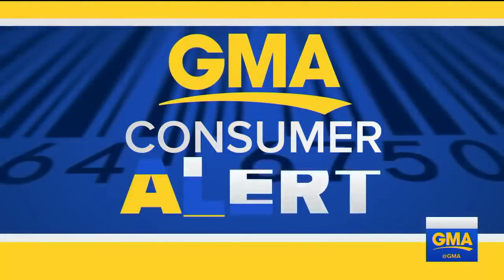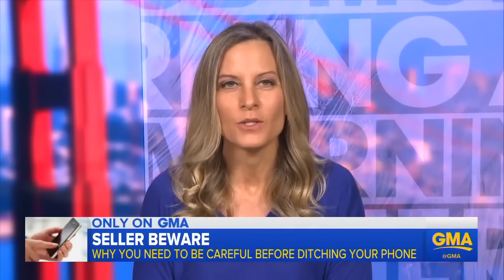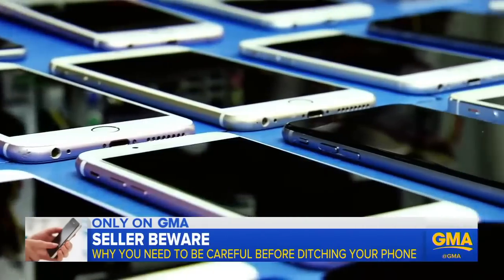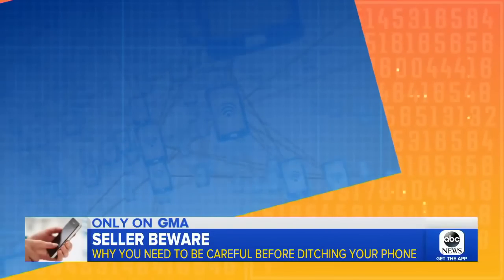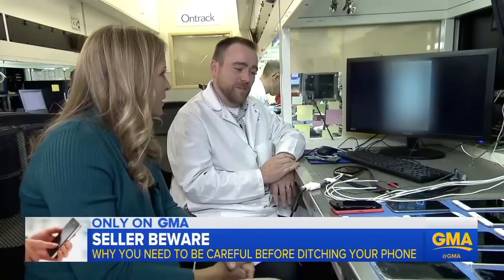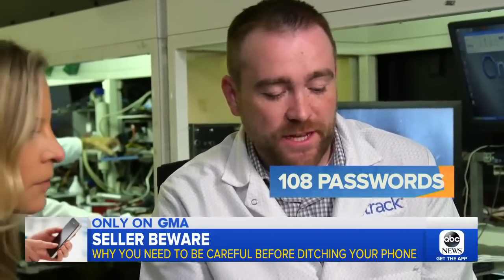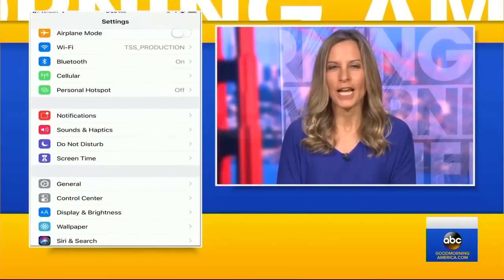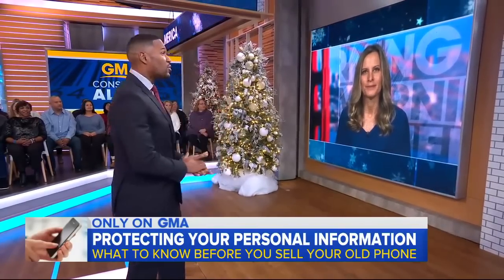Ontrack, the global leader in data recovery, talks to GMA about not wiping your mobile properly.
Ontrack, the global leader in RAID, Ransomware, HDD and mobile data recovery, talks to GMA (Good Morning America) about the risks in not wiping your iphone or android properly when disposing your mobile or selling your mobile on Facebook/Ebay.

4 steps for phone data deletion.

Step 1: Remove your SIM card. The sim card contains your carrier information and connection settings as well as your mobile number. If you are getting a new SIM or changing providers make sure you remove the SIM beforehand.

Step 2: Remove any removable data storage. This includes micro-SD cards or similar. Apple users can skip this step. Android phones may have an external slot for a micro-SD card. This is usually where your photos, video and files are stored, if not on the main device. Check whether you have one or not, it may have come with the device when it was originally purchased.

Step 3: Turn on device encryption. Step 3 is relevant for non-Apple users. If you're an Android user, go into the settings of your phone to turn on device encryption. This will encrypt the contents of your phone storage using a pattern or passcode. When you set this code, no one else can access the device unless they have your credentials. It’s worth mentioning that Apple has encryption built into all iPhones. Other modern phones on the market today may well also have encryption, so check your phone.

Step 4: Wiping the phone. For an Android user with device encryption enabled you can now go ahead, and factory reset your phone. You can be safe knowing that the data on the device will not be accessible afterward. Apple users need to go to the device settings and choose the erase all content. This will get rid of all the information on your phone. The hardware encryption that's built-in on Apple devices is going to keep your data safe from anyone trying to access it.